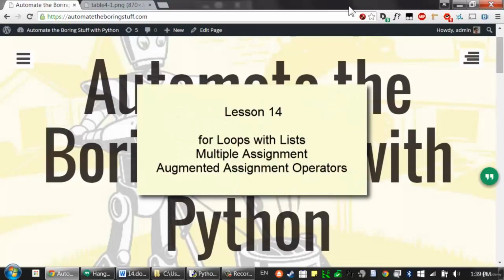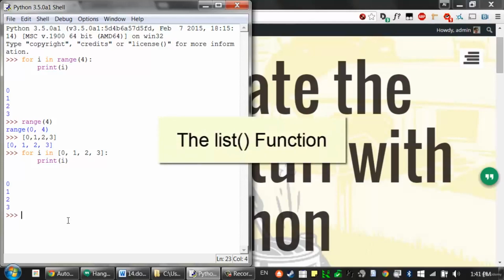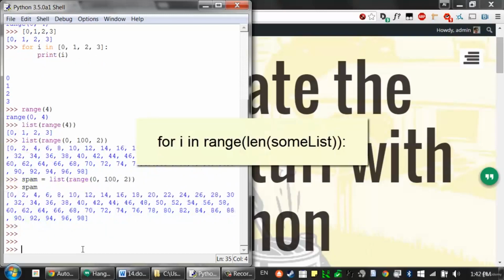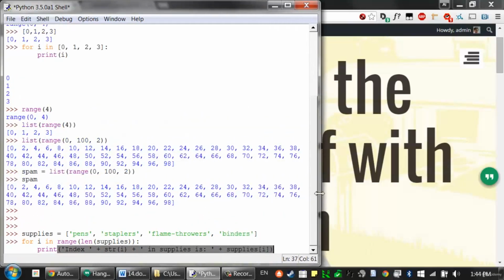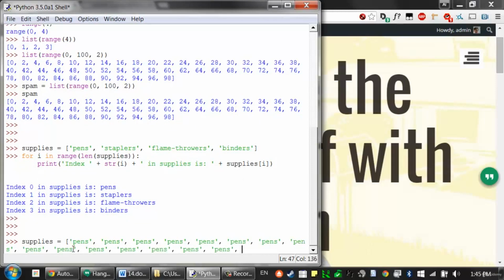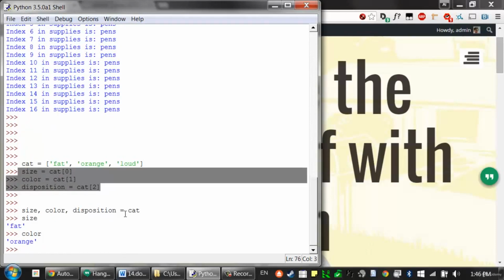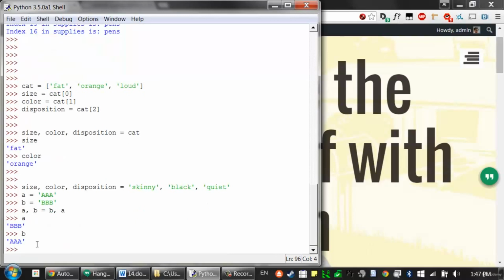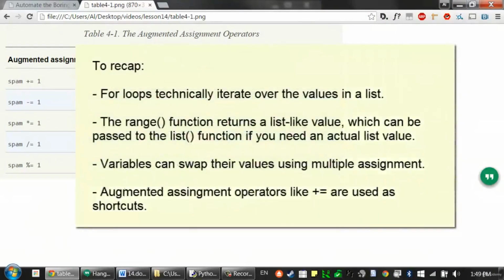Part no 14 : For Loops with Lists, MultipleAssignment, and Augmented Operat…